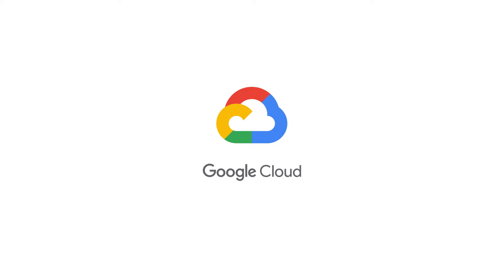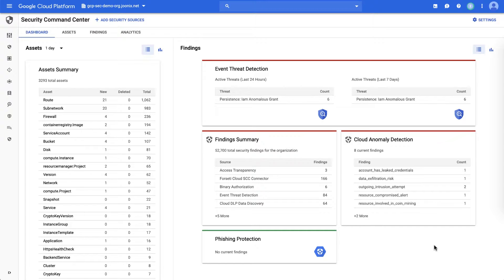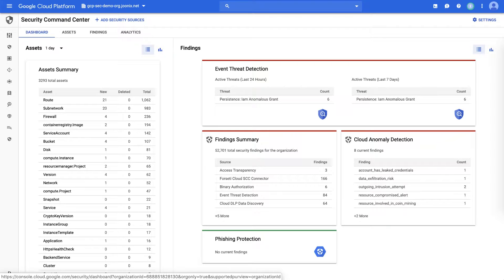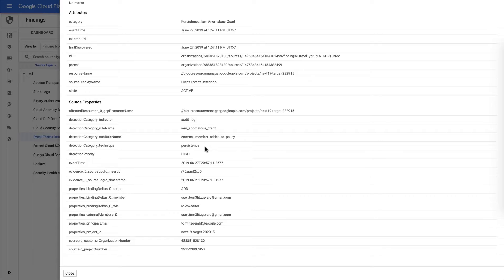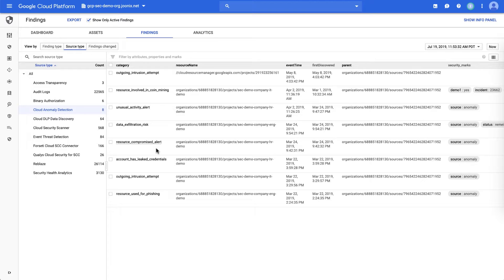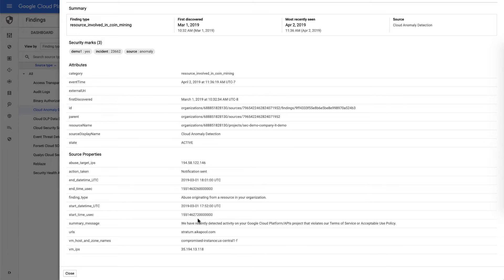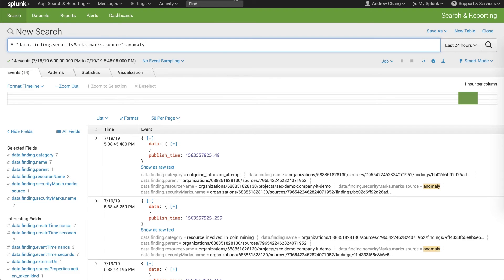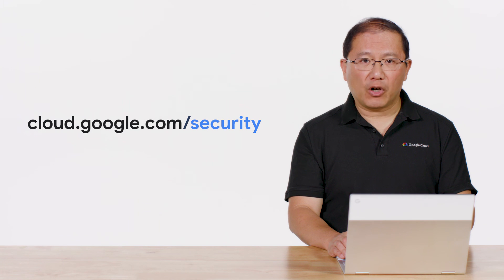Learn to manage threats inside and outside Google Cloud Infrastructure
This tutorial details how to deal with threats inside and outside Google Cloud Infrastructure. The Cloud Security Command Center is a security management tool for Google Cloud resources that can help you prevent, detect, and respond to threats in one place. This video is part of the Google Cloud Security Showcase, a web series that shows how to tackle security issues using the cloud.